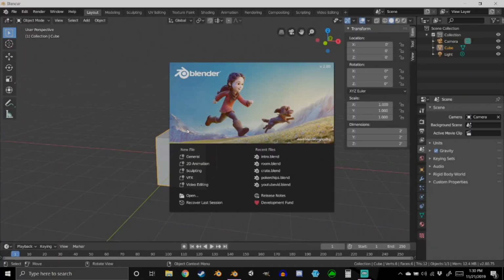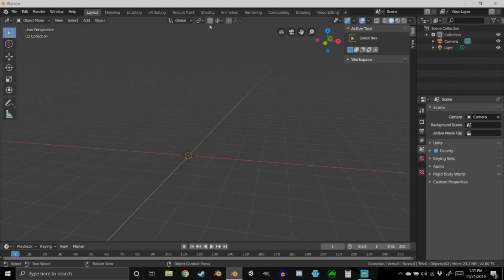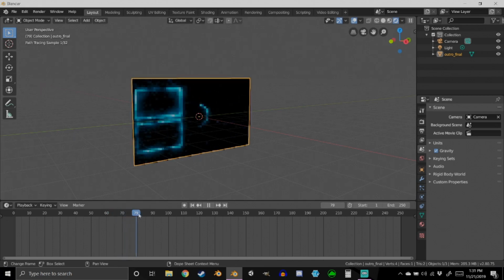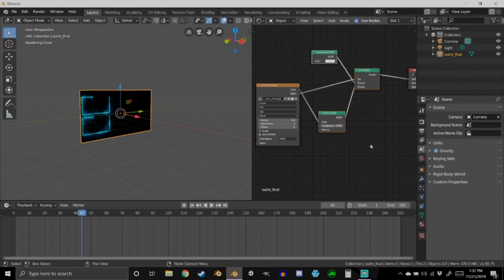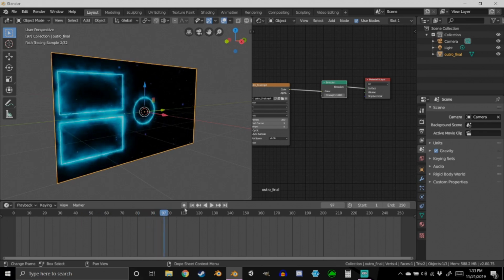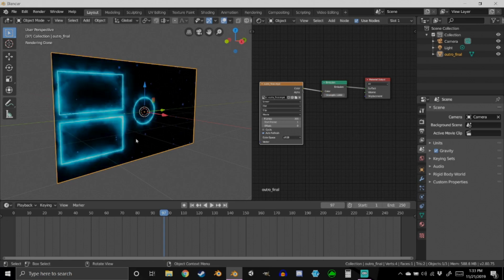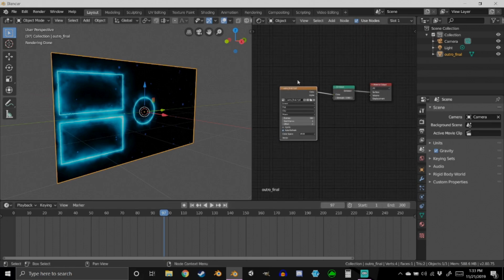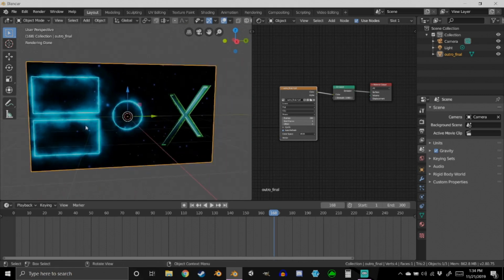How to get VIDEO TEXTURES IN BLENDER 2.8!!!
What if you want to have a tv playing in your scene? How do you use a video file as a texture for that tv?
The answer is called "Video Textures" and this how-to blender tutorial will answer that question.